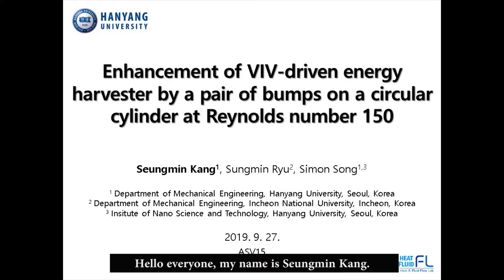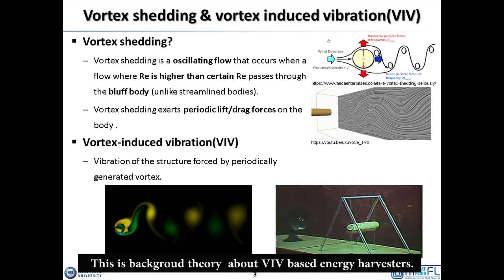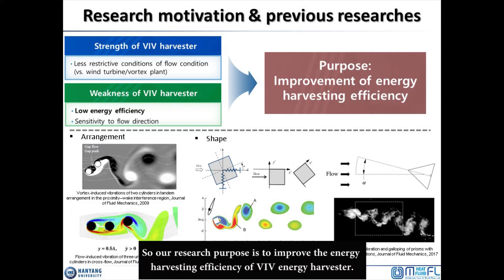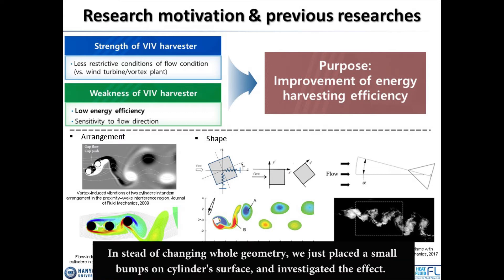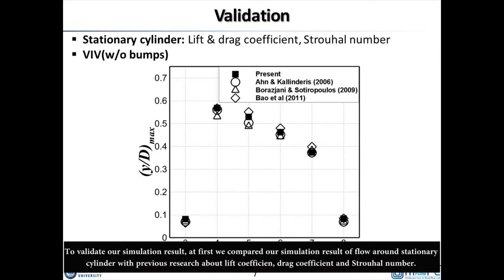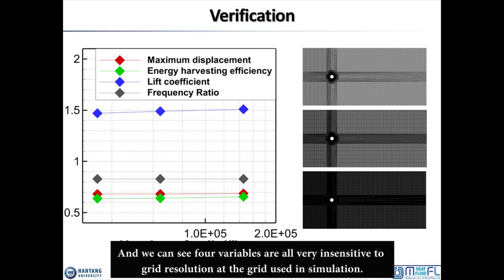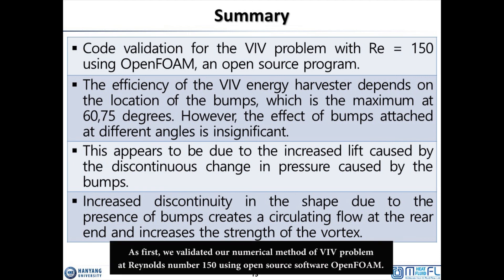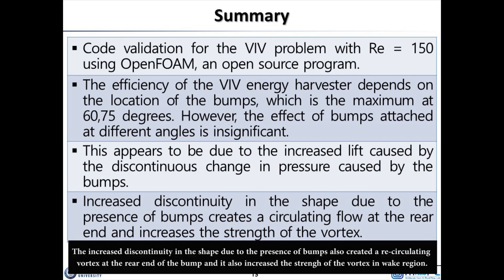Vortex-induced vibration ASV 2019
"Enhancement of VIV-driven energy harvester by a pair of bumps on a circular cylinder at Reynolds number 150" presented at the ASV15 on Sep. 27, 2019 at Busan, Korea. Presented by Seungmin Kang at Dept. of Mechanical Convergence Engineering, Hanyang Univ., Seoul, Korea.